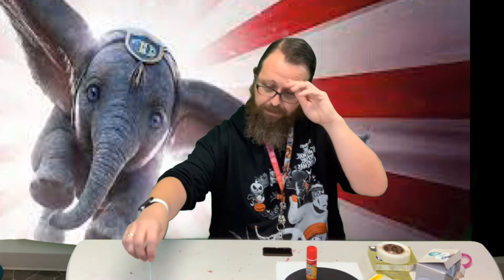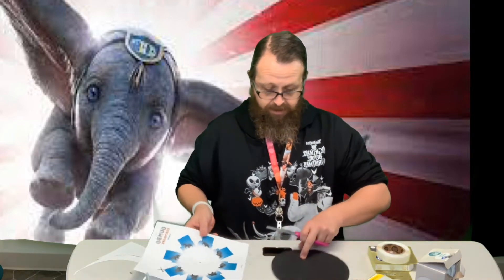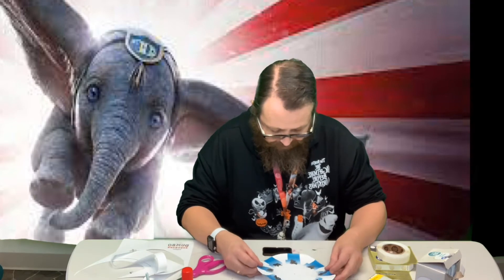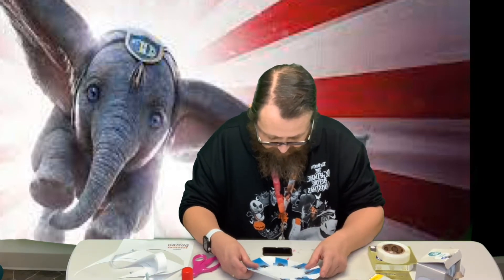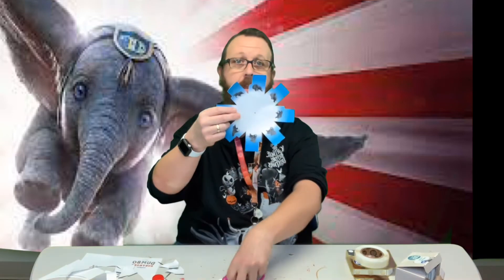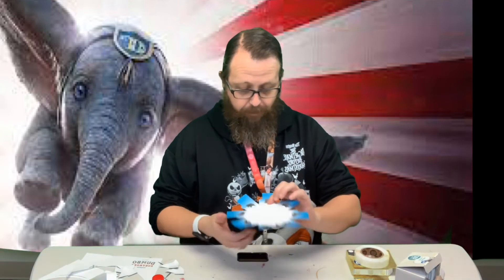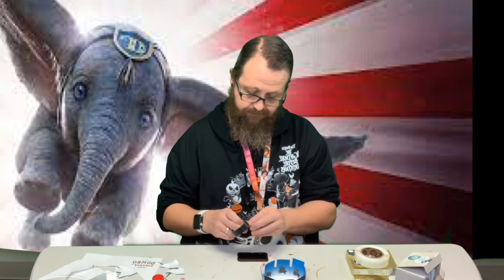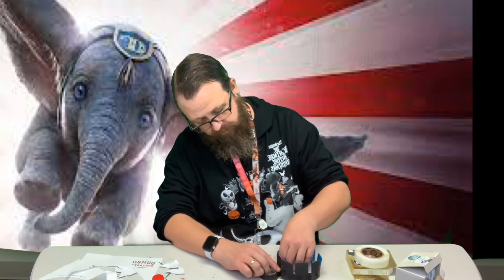DT Crafts: Dumbo Zoetrope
Have you ever seen an elephant fly? You can with this fun craft at least!